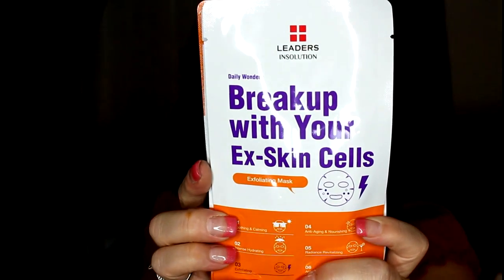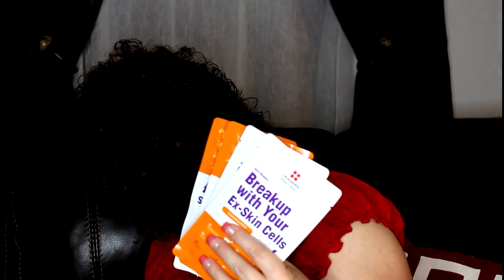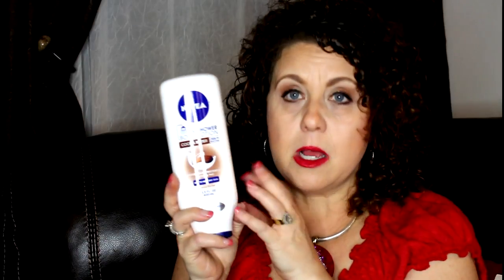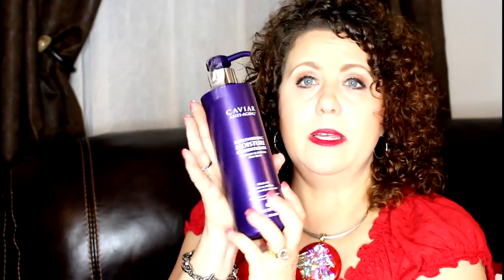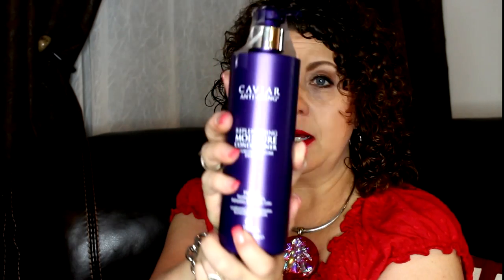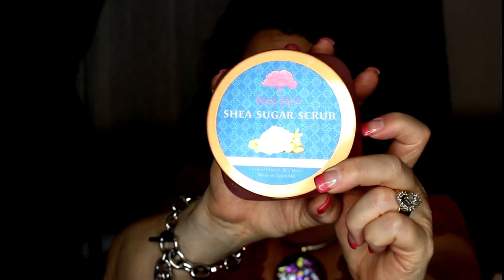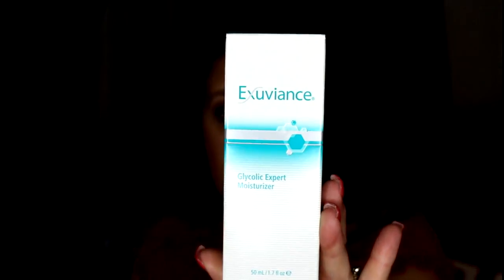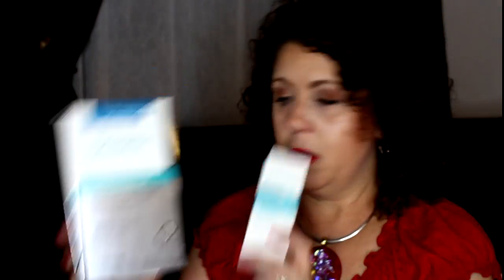Ulta 20%Off Sale Haul + Lots of Freebies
Boy am I way behind on getting these haul videos out to you ( sorry). So for a few weeks it is going to be haul overload but I do some non haul videos to throw in the mix !.

Category
Howto & Stlye

Category
Howto & Style